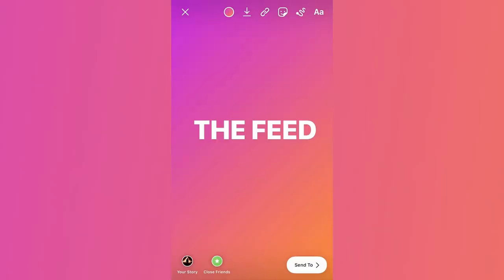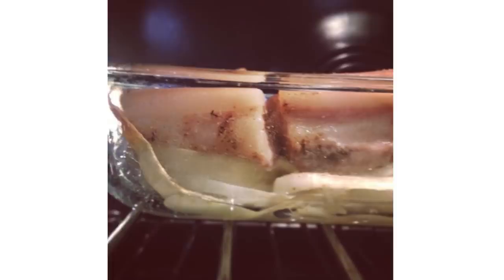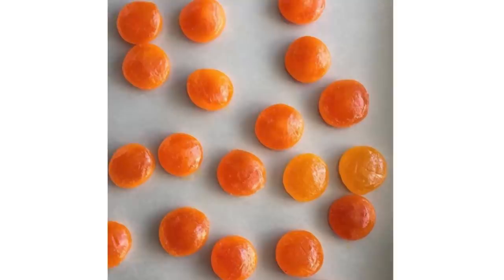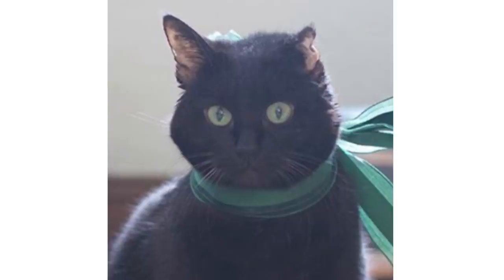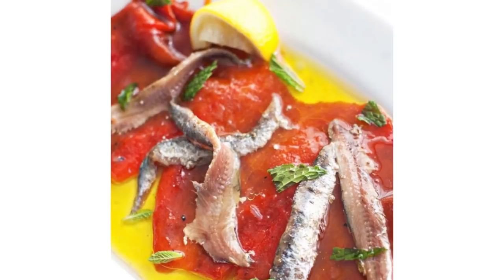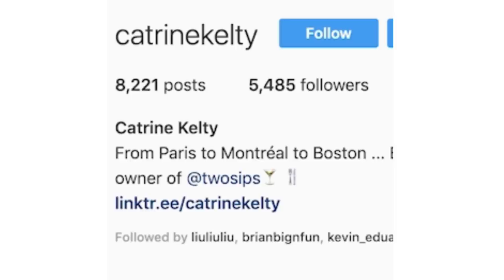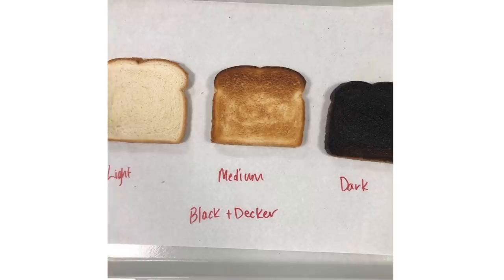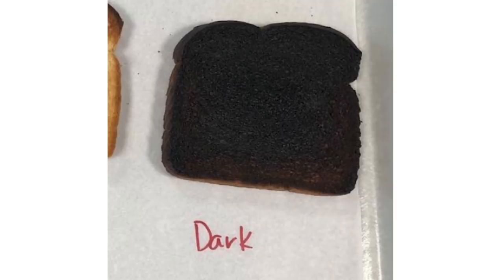Introducing THE FEED with Dan Souza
Welcome to our brand new series, The Feed, where we take you through the ATK staff's Instagram inspiration. Somehow Dan snagged the Instagram handle @testcook in 2014 and has been posting photos of his cat ever since. Follow along as Dan tells us the stories behind some of his photos and his favorite accounts to follow!

Purchase our Science of Good Cooking Cookbook